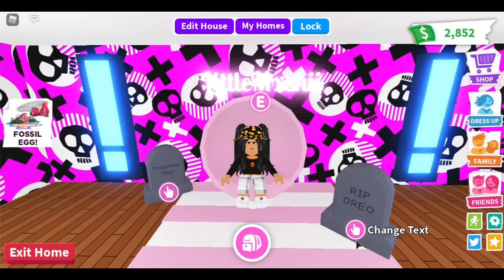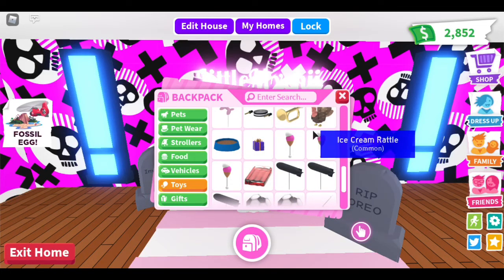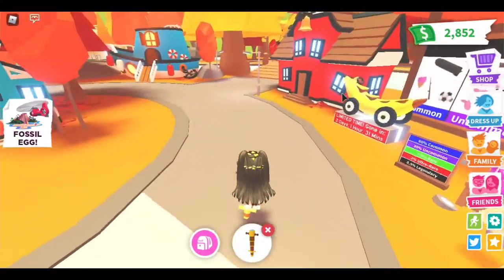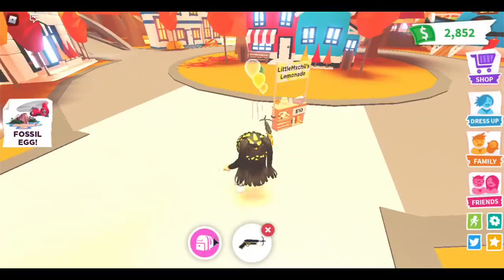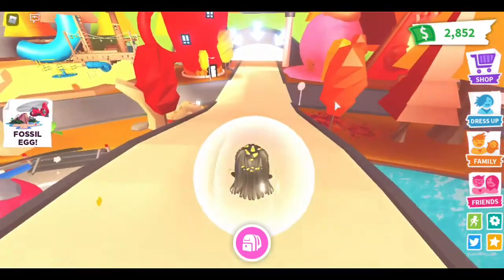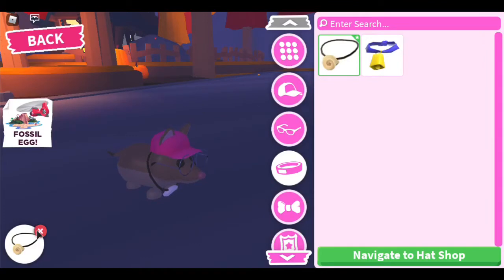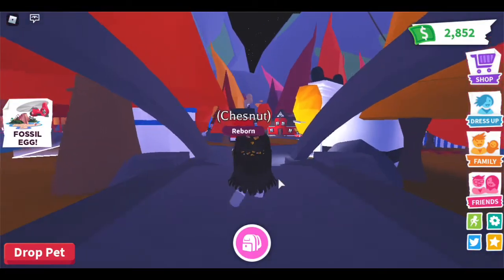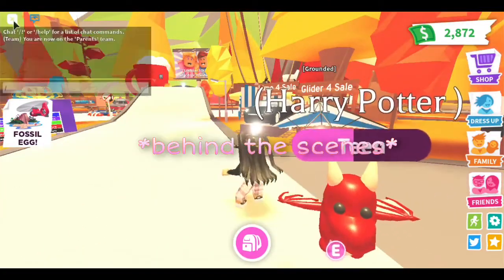Adopt Me Inventory Tour!! | With LittleMxchii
Hey guys!! For today's video I'm gonna be doing an ADOPT ME INVENTORY TOUR!! Since its my first video about adopt me, I decided I should do an inventory tour!
Open me^^

𝕀 𝕡𝕠𝕤𝕥 𝕖𝕧𝕖𝕣𝕪  𝔽𝕣𝕚𝕕𝕒𝕪 𝕠𝕣 𝕎𝕖𝕕𝕟𝕖𝕤𝕕𝕒𝕪 ♡

Clothing Group (AOC Clothing)